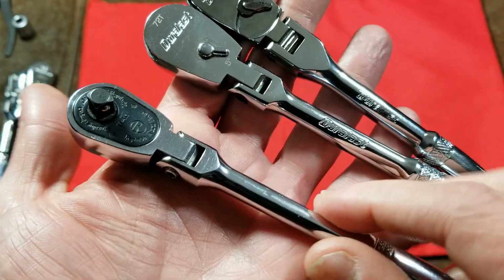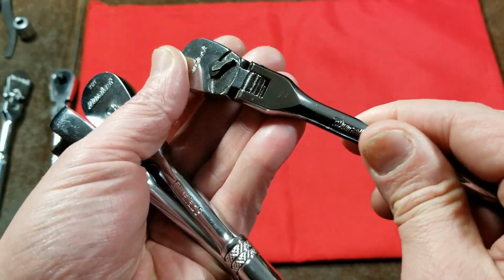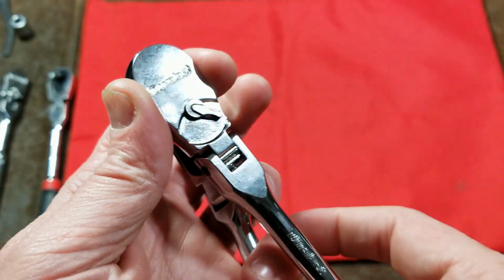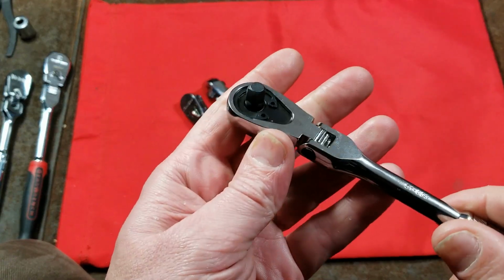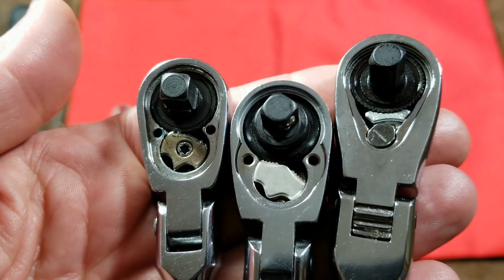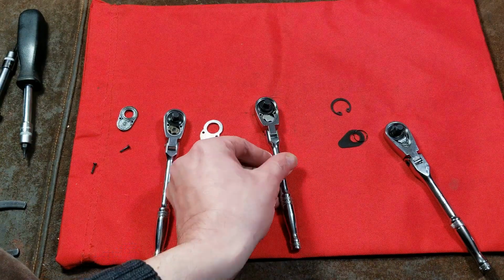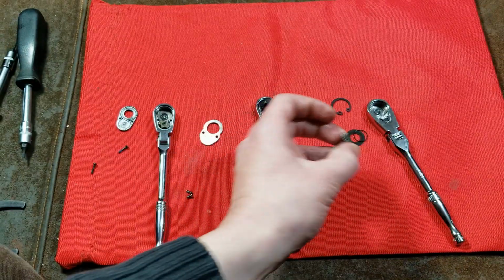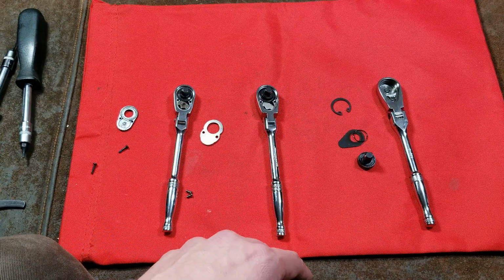Autozone Duralast Ratchets, 36-Tooth vs. 72-Tooth vs. 100-Tooth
This is a comparison and discussion of AutoZones ever-changing ratchets. I review and compare them and still think the 36 tooth ones had the best build quality . . .